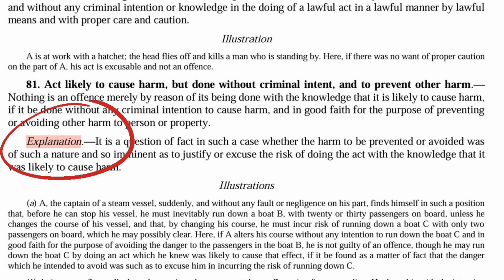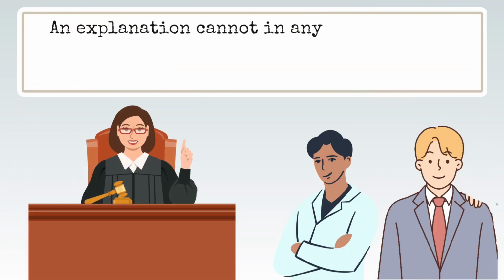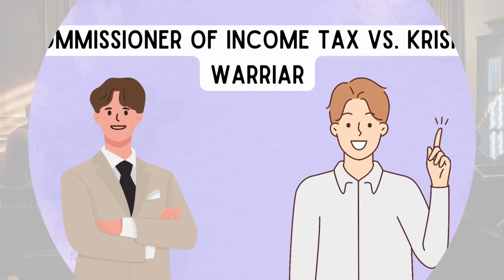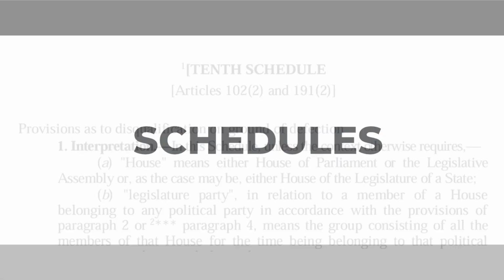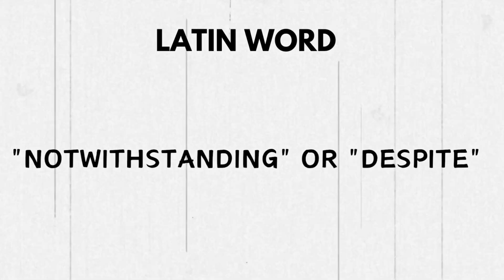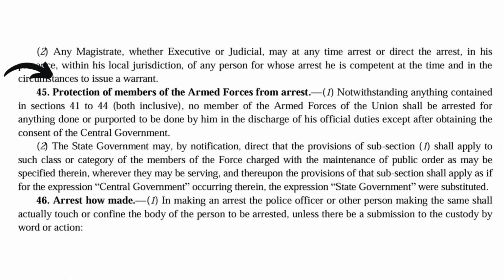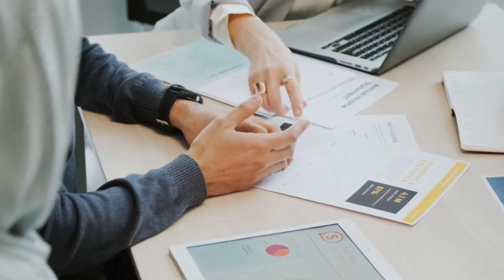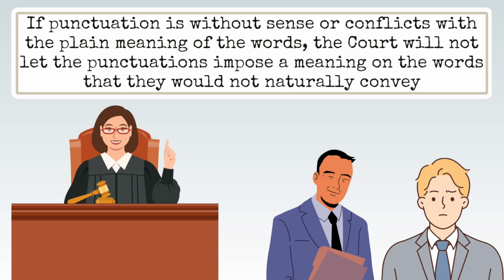Internal aids to Interpretation | Part 2 | Learn with Animations | Insights on Law